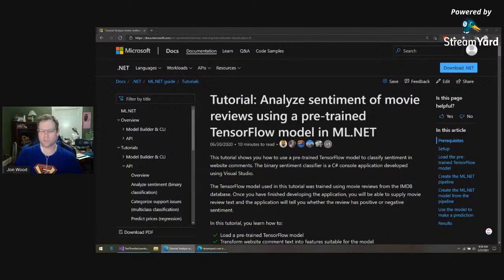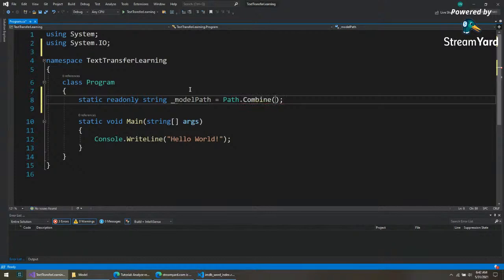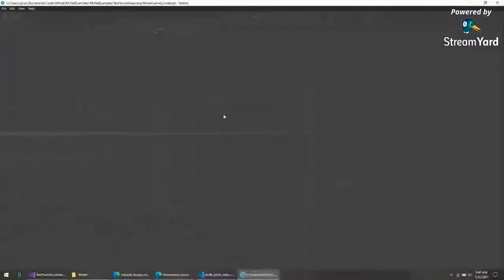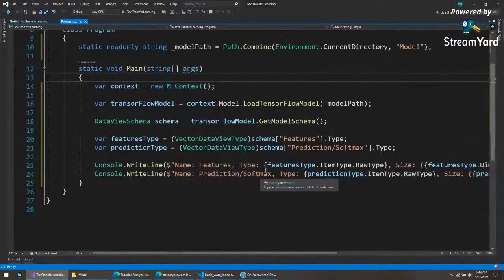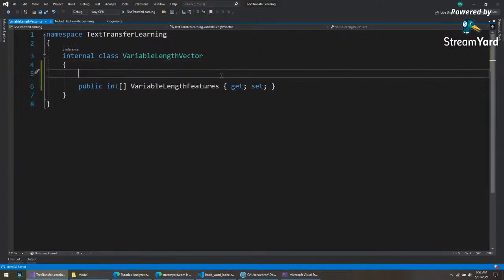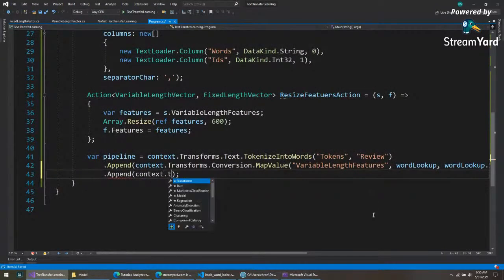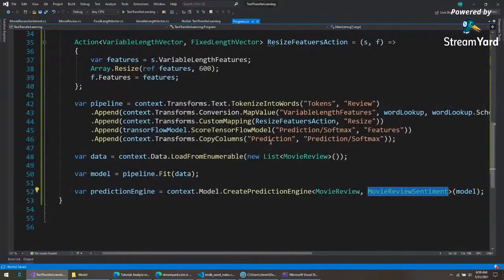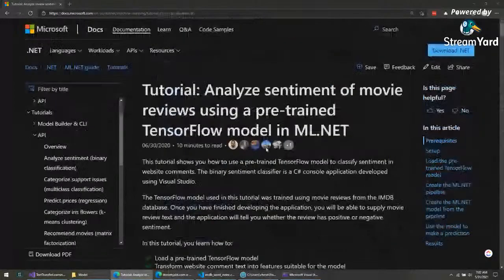Live Stream - Use ML.NET to Score a Tensorflow Text Classification Model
Stream to go over how to use a pre-trained TensorFlow model to predict sentiment within ML.NET.